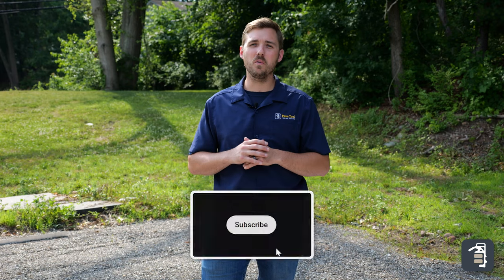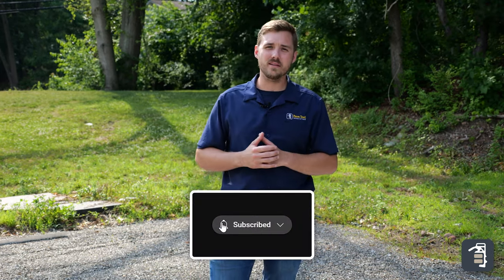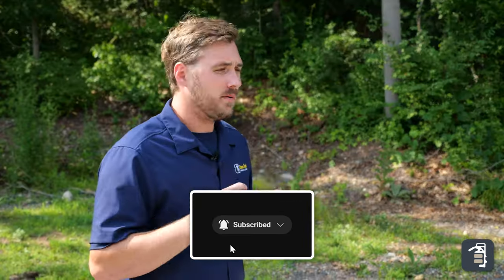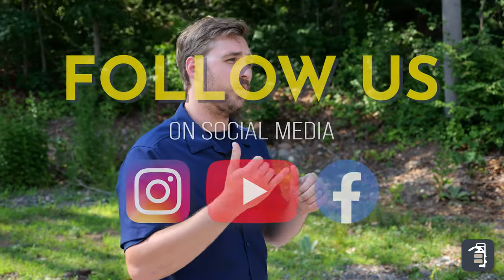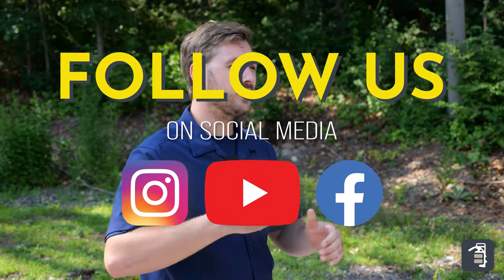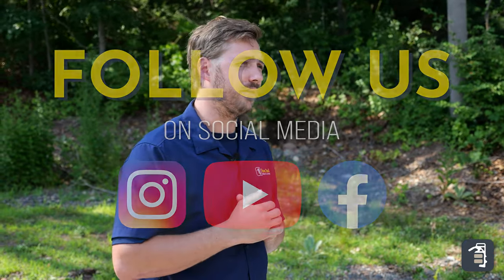Automatic Paver Installation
Mechanical installation of pavers with the Multi-6 Paver Clamp.